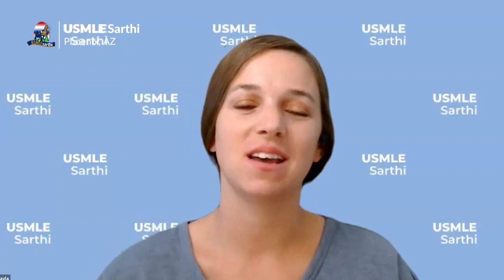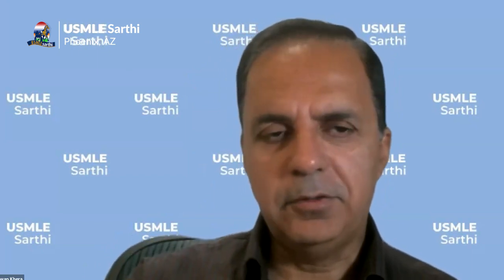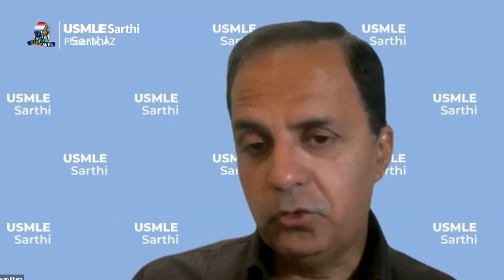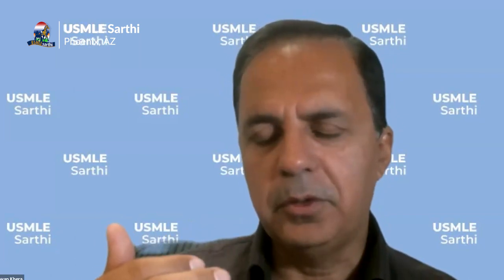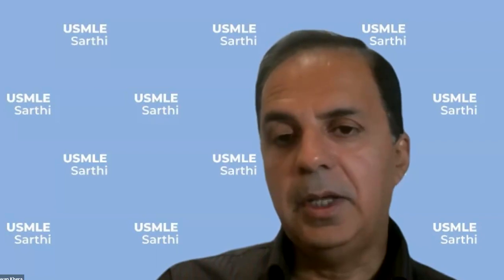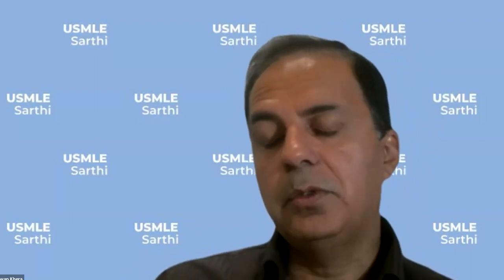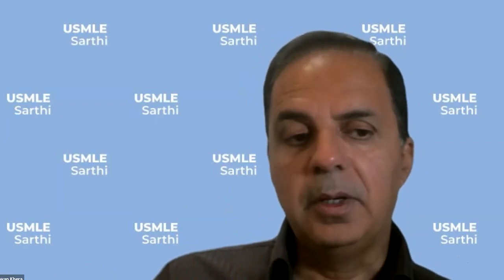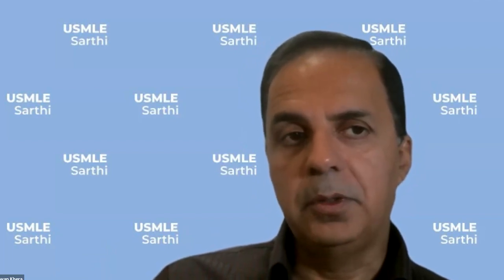Top Mistakes to avoid during US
During the residency match season, IMGs often experience high levels of stress and pressure. However, by avoiding common mistakes, you can significantly increase your chances of successfully matching into a residency program that aligns with your career goals.

It is important to stay focused, be proactive, and seek support when needed. By doing so, you can enhance your chances of a successful residency match.

residency mistakes
how hard is it to match into the residency
failed to match residency
what to do if I don't match the residency

Chapter
[00:00] Introduction
[01:17] Common Mistakes
[07:37] Home Country Research
[08:25] How many publications are required?
[09:00] Program Selection
[11:08] ERAS CV & PS mistakes
[14:00] ERAS CV Experiences
[15:00] Turbo CV+ and Turbo Match Plan
[18:00] Step 3
[20:38] Program Outreach
[23:48] Interview Preparation
[26:23] Interview Question
[30:10] Q&A session